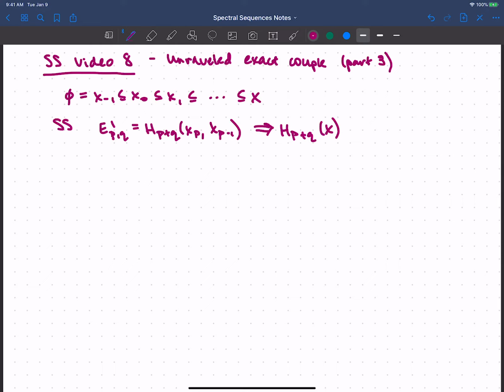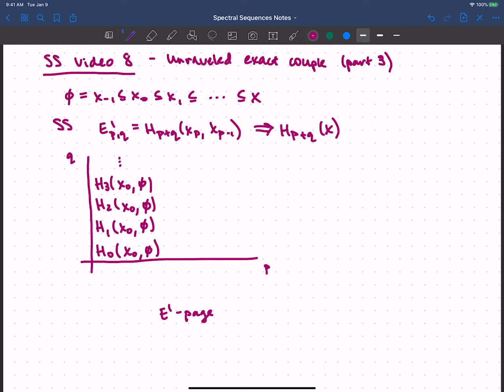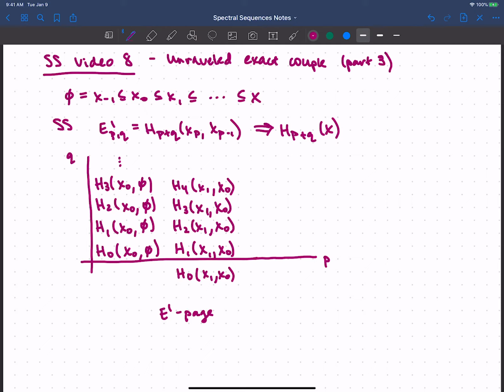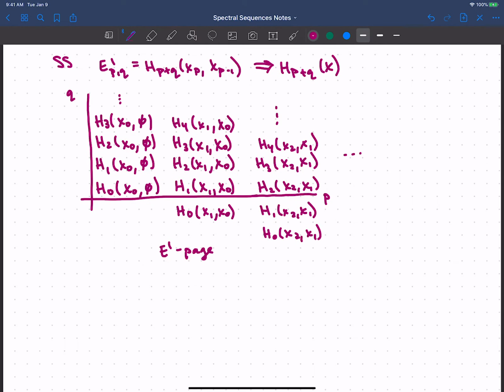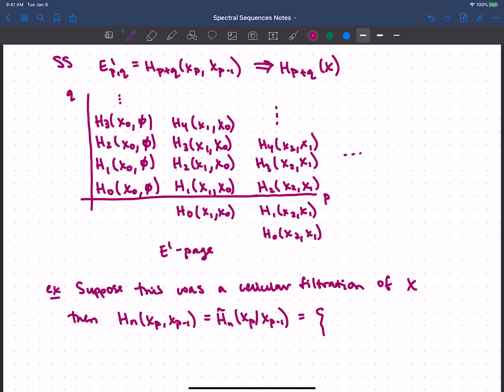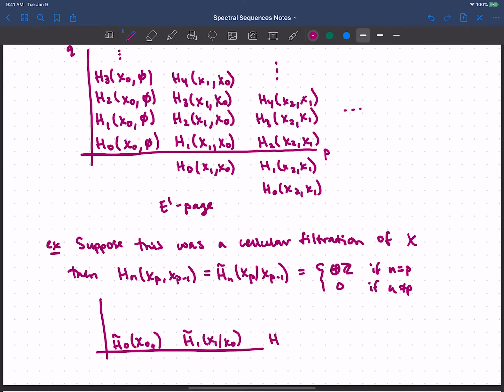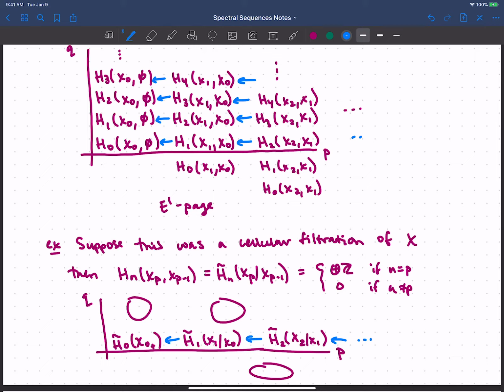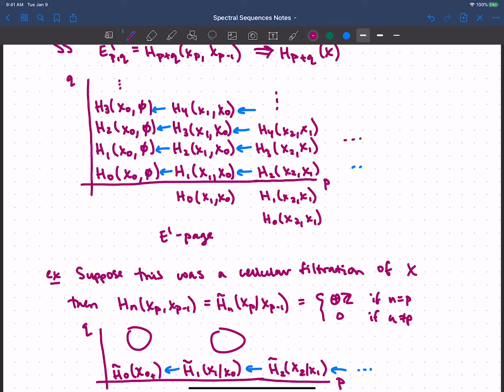SS 8 - Unraveled exact couple (part 3)